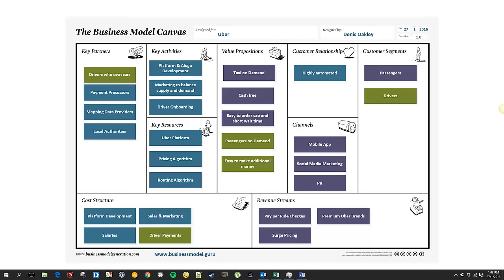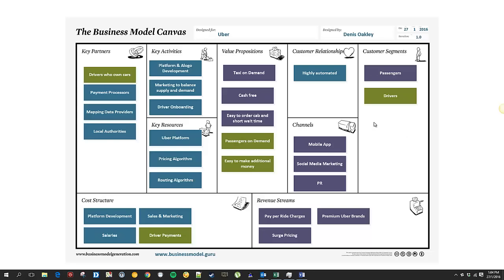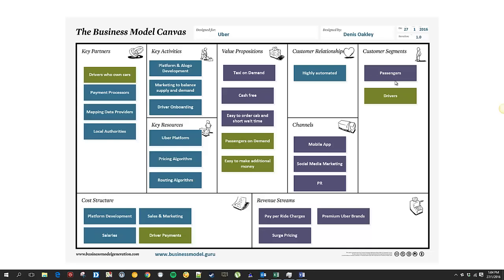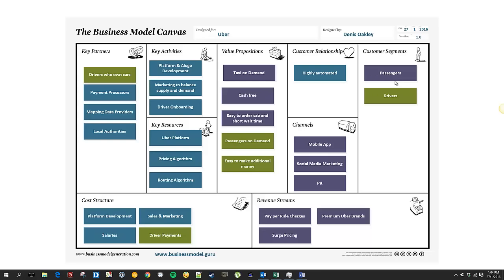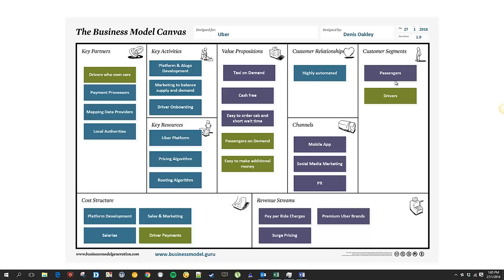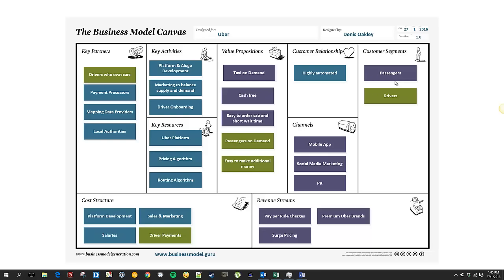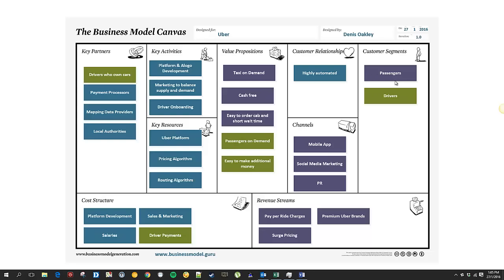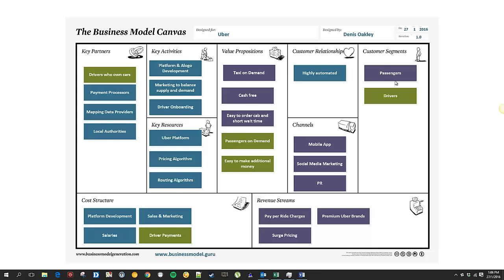Uber Business Model Canvas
A quick review of Uber's business model using the business model canvas to go with out detailed analysis

"Please comment and ask questions I do my best to answer all comments promptly

Denis Oakley & Co design disruptive business models for companies of all sizes

If you are interested in business model innovation join one of our regular free webinars

Above all keep questioning, keep challenging assumptions!"